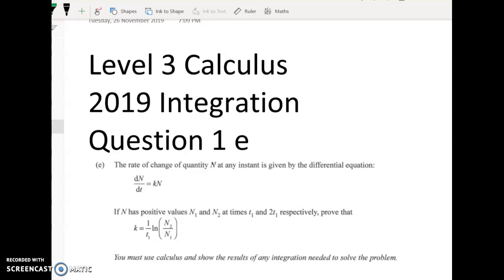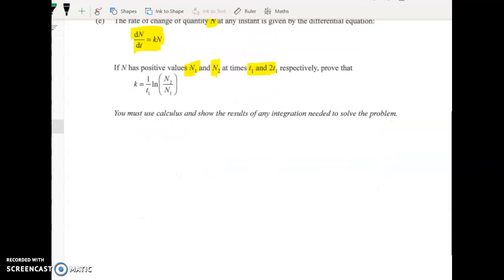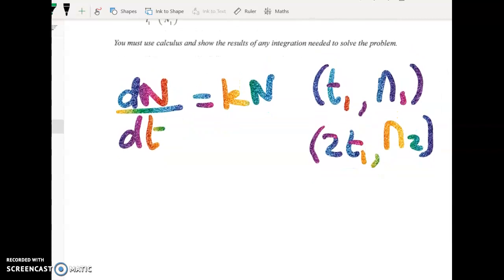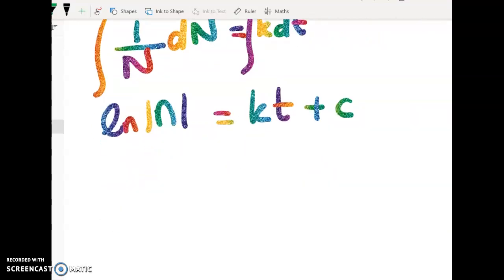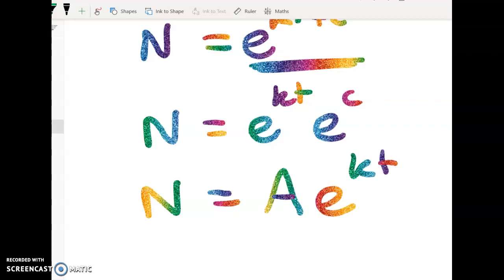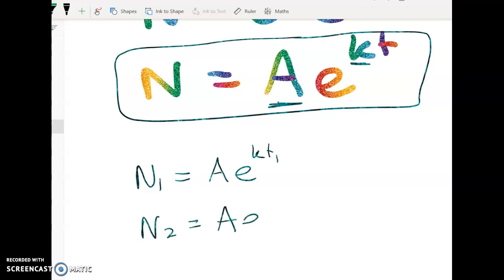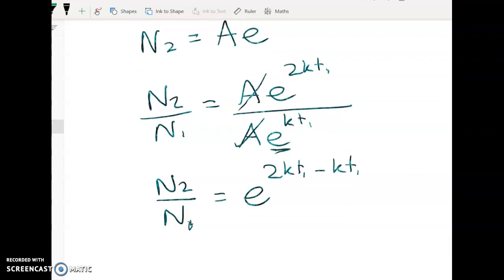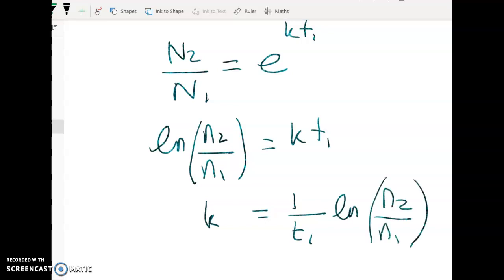2019 Level 3 Calculus - Integration Q1e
DE